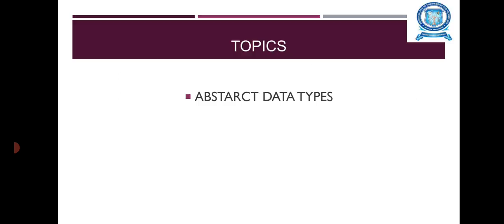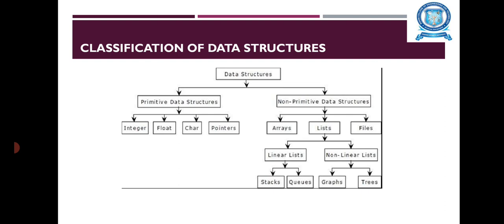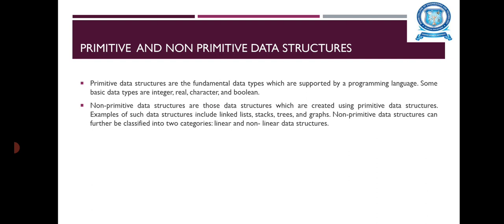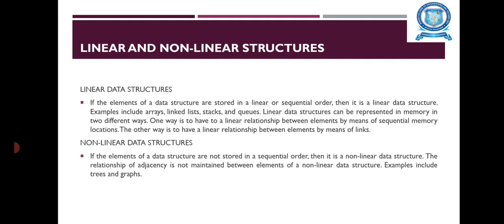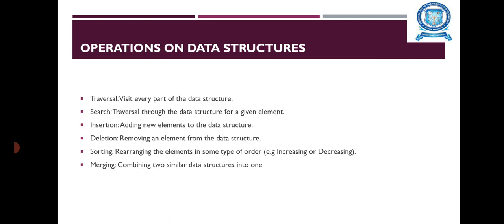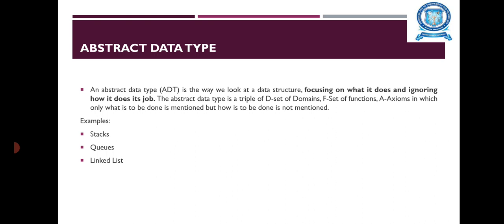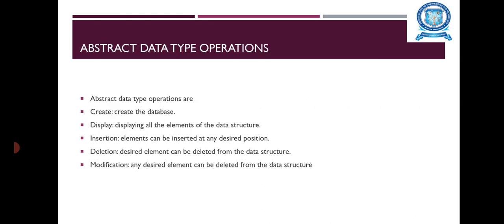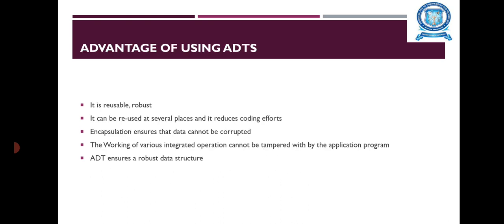ABSTRACT DATA TYPE